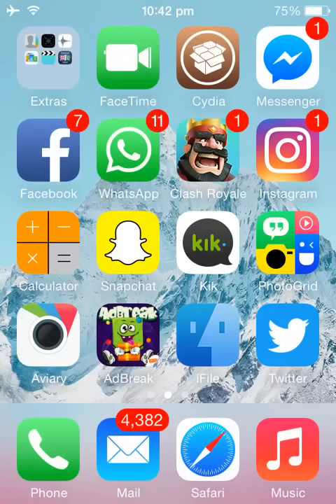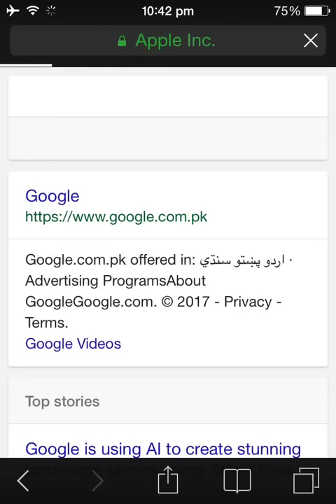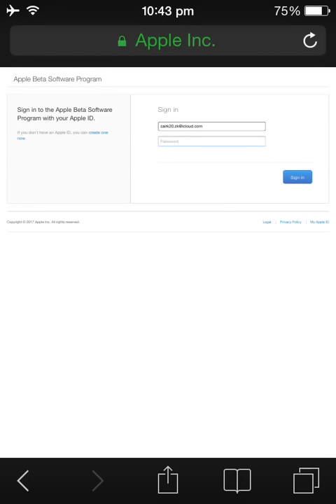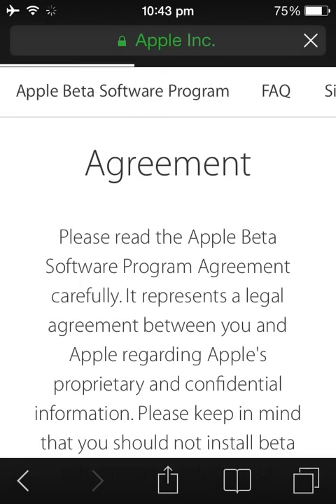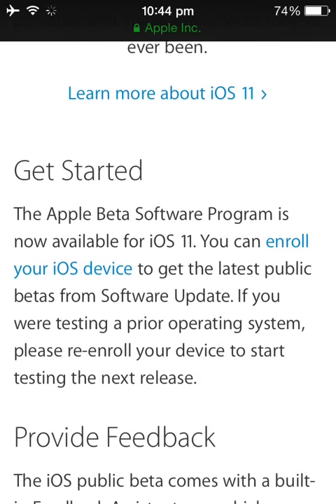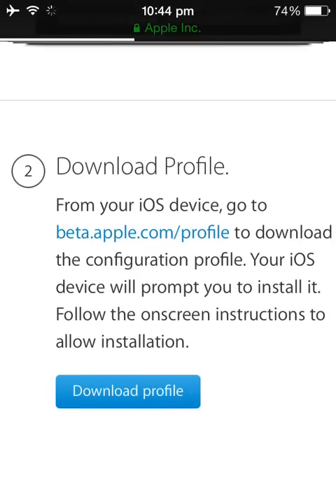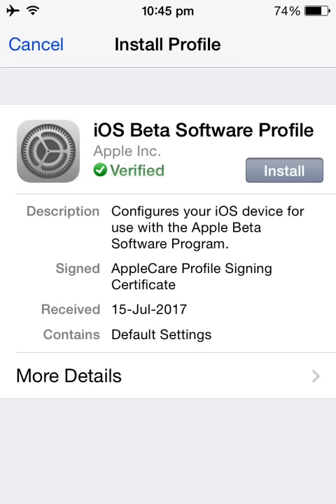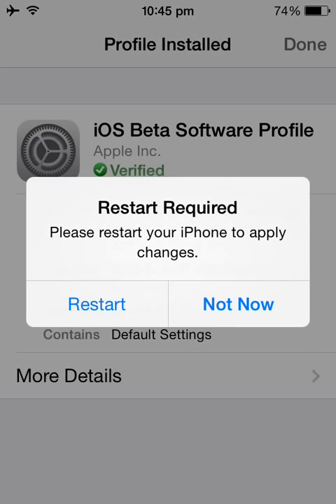IOS 11 BETA on older devices 5/5s/6/6s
Iphone 4 wont support this beta software.